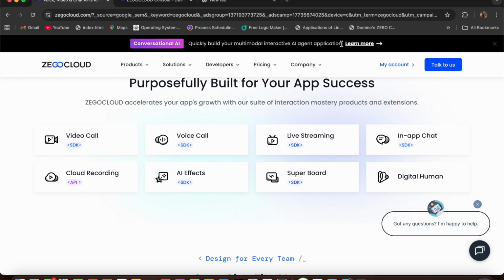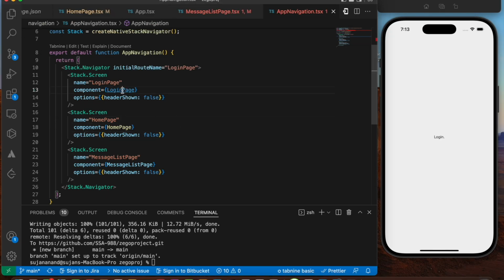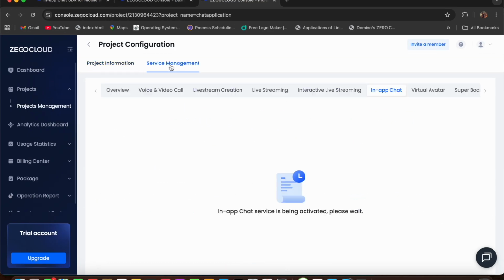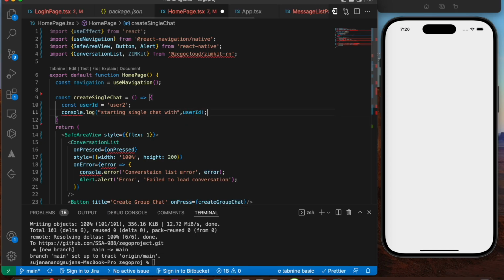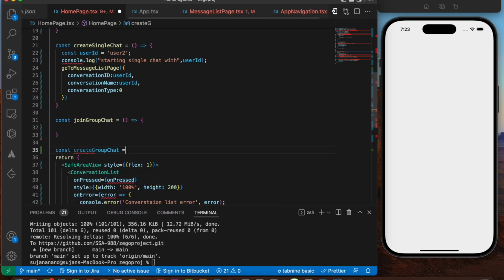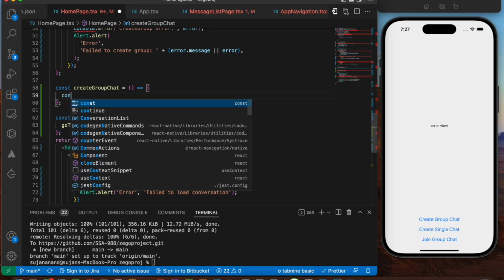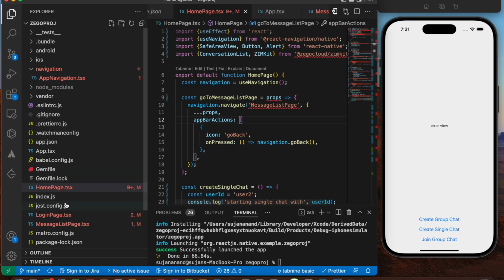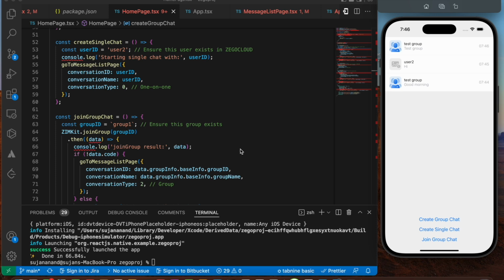Build a Chat App in Minutes with ZEGOCLOUD Chat UI Kit 🚀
🚀 Want to build a chat app quickly and effortlessly? In this video, I’ll show you how to use the ZEGOCLOUD Chat UI Kit to create an in-app chat feature in just a few minutes.

ZEGOCLOUD is a global communication service provider offering powerful SDKs & APIs to help developers integrate video calls, chat, live streaming, and video conferences into their apps with ease.

With the Chat UI Kit, you get:
✅ Low-code integration for faster development
✅ Pre-built, customizable UI components
✅ Scalable & reliable real-time messaging
✅ Developer-friendly tools to save time

💡 Plus, ZEGOCLOUD gives you 10,000 free minutes when you register – perfect for testing and launching your first project!